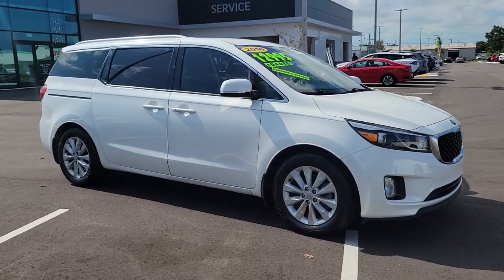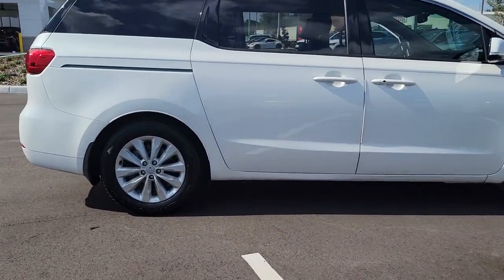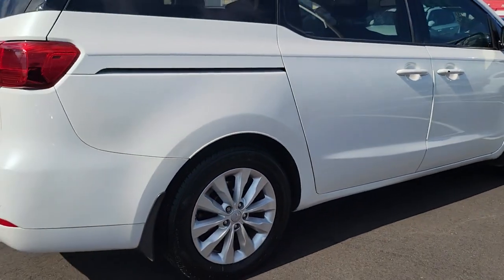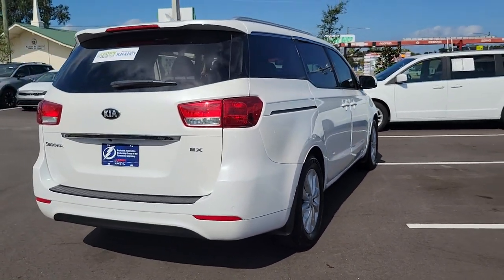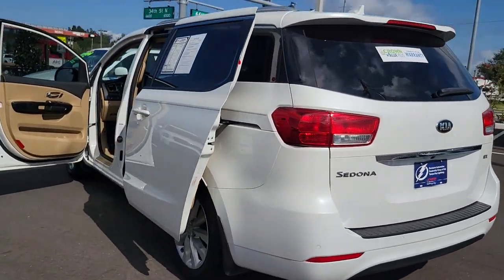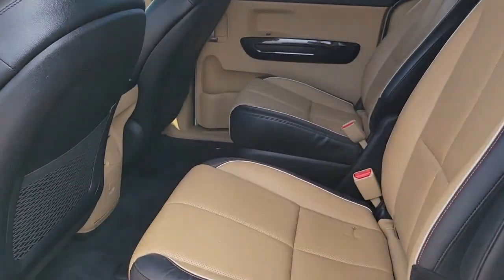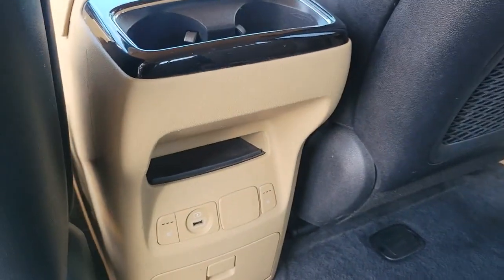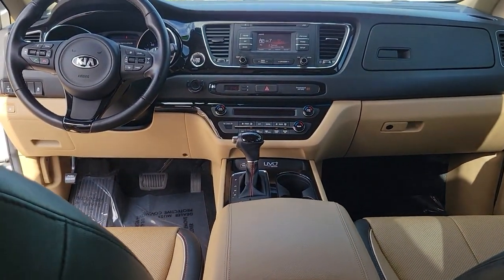2016 Kia Sedona St. Petersburg, Tampa, Clearwater, Palm Harbor, Largo, FL 832363A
Snow White Pearl Used 2016 Kia Sedona EX available in St. Petersburg, Florida at Crown Kia. Servicing the Tampa, Clearwater, Palm Harbor, Largo, FL area.

5500 34th St. N.

This 2016 Kia Sedona EX in Snow White Pearl features: Certified. Priced below KBB Fair Purchase Price!brbrAwards:br  * 2016 KBB.com 16 Best Family Cars   * 2016 KBB.com Best Buy Awards FinalistbrbrCertification Program Details: **VALUE PLUS WARRANTYbrbrAll prices plus sales tax tag and titling and dealer service fee of $999.00 which represents cost and profits to the selling dealer for items such as cleaning inspecting adjusting new vehicles and preparing documents related to the sale.